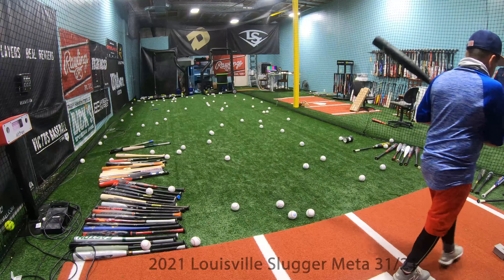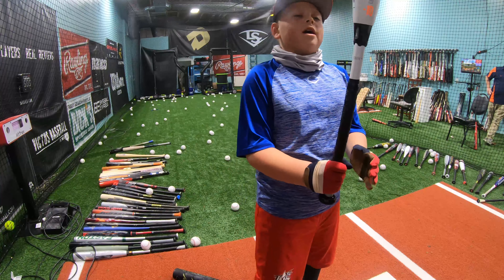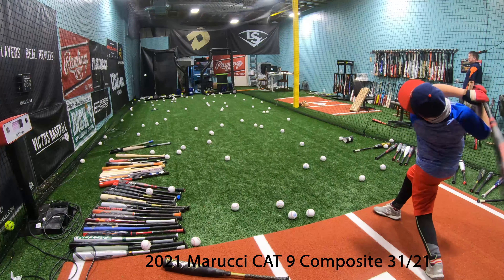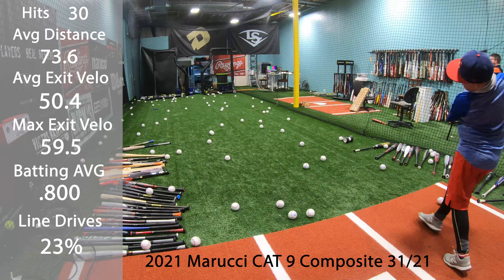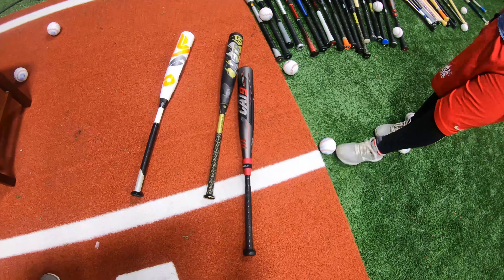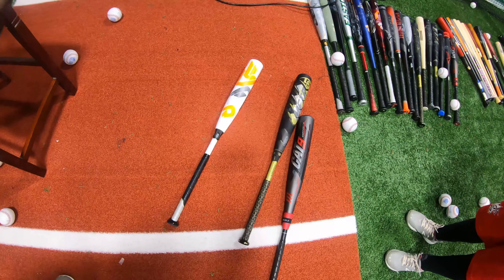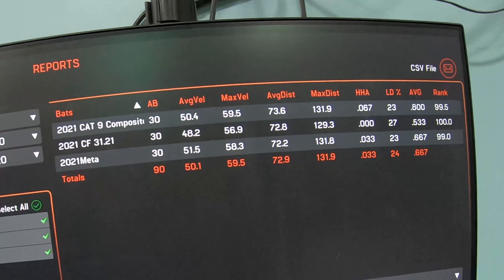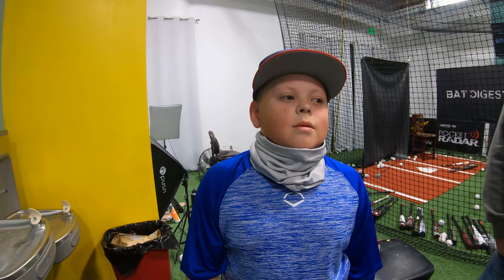2021 Drop 10 Exit Speeds: DeMarini CF vs Marucci CAT 9 Composite vs Slugger META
Here we have a real youth comp player take on the 31/21's in the new 2021 DeMarini CF, Cat 9 Composite, and Slugger Meta. Close.

He liked the CF better---it's what he's swung for quite some time.

Data is mixed. But, for sure, the CAT 9 Composite did very well.